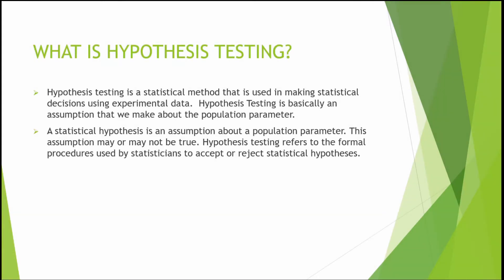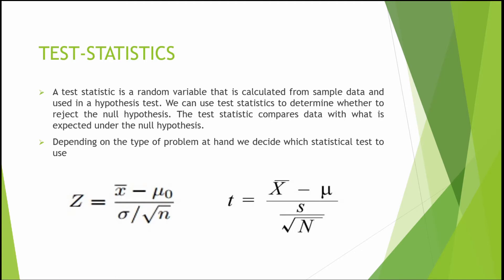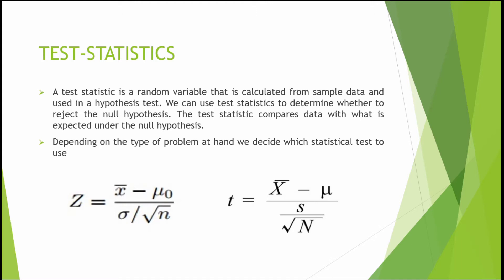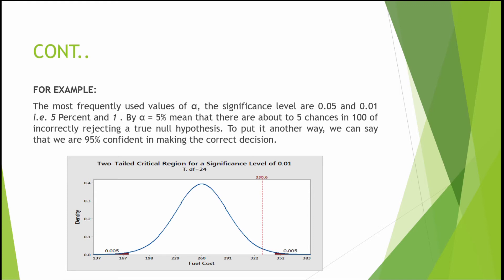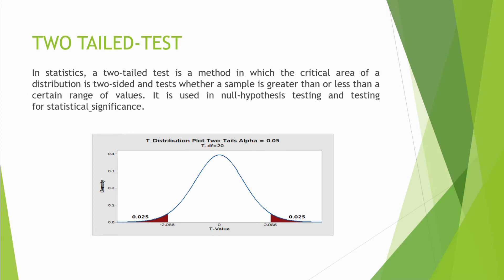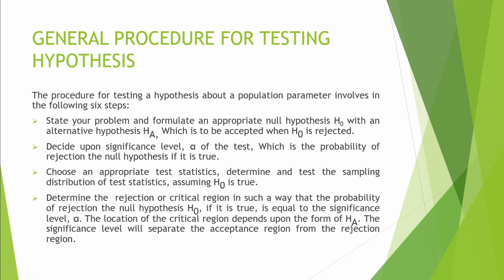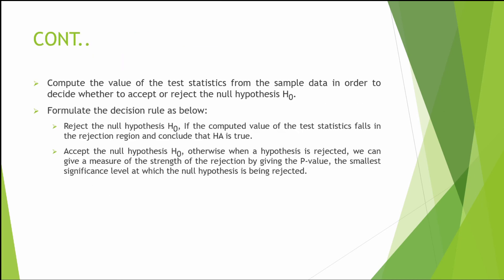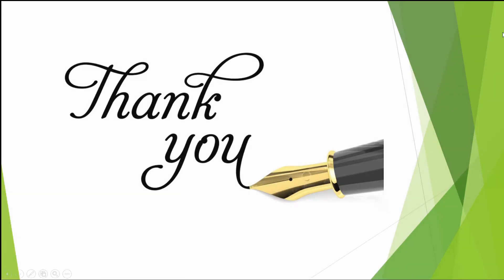Presentation#18|| Statistical Hypothesis testing || Basic understanding//